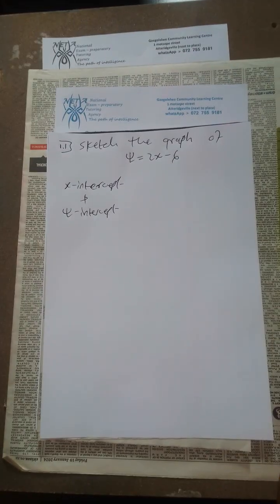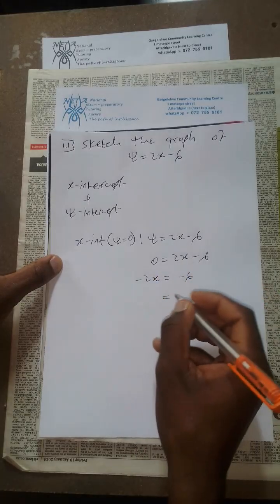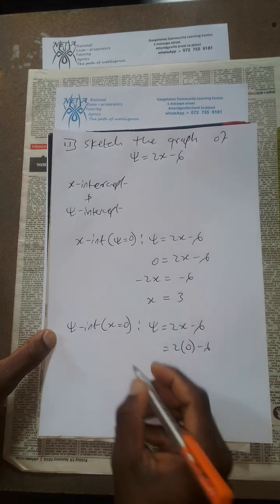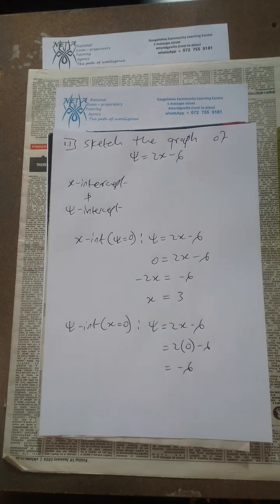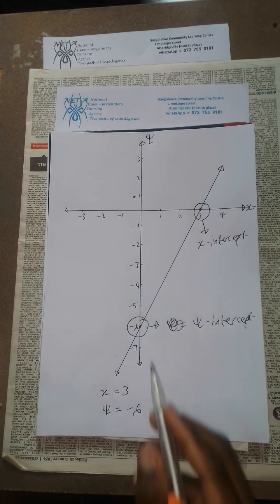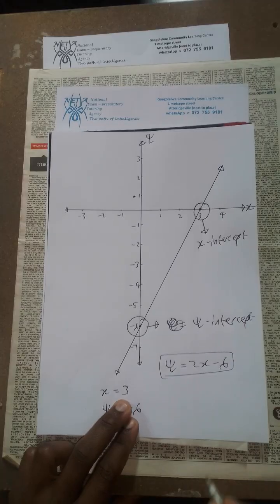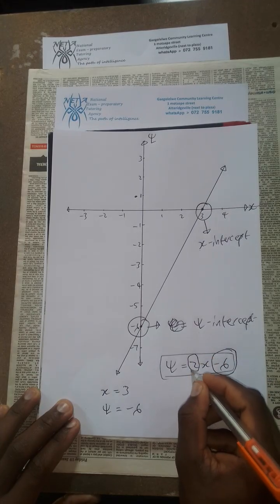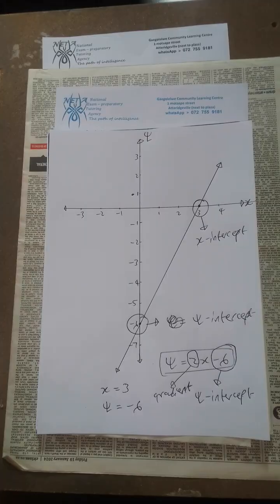Grade 09 - drawing the straight line graph 1.0